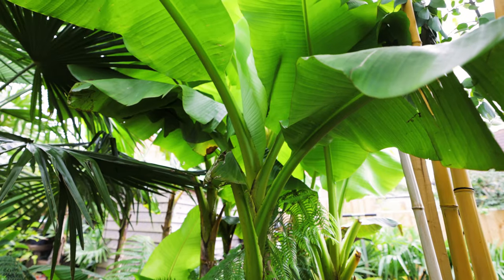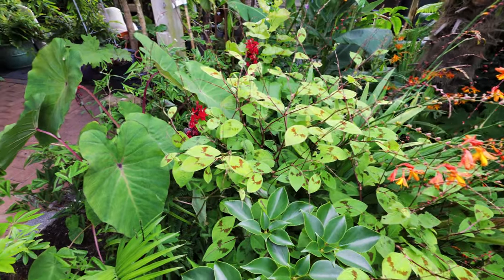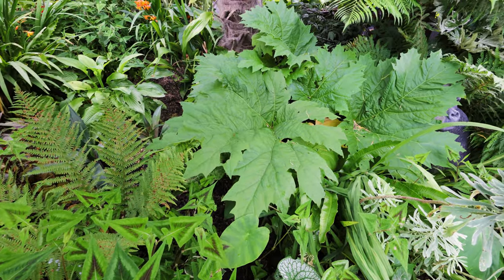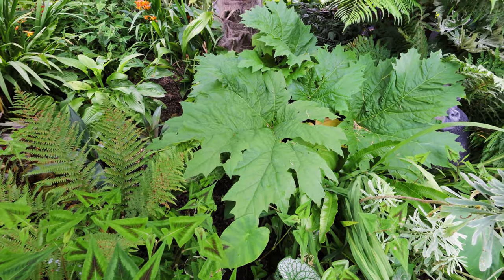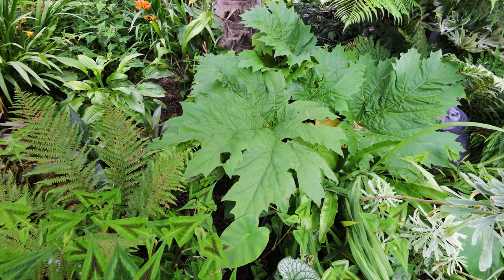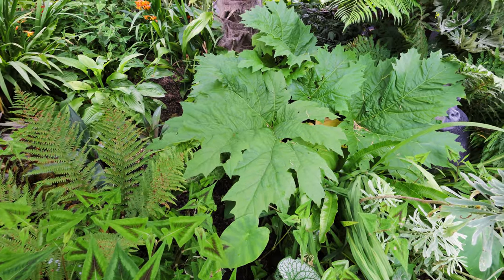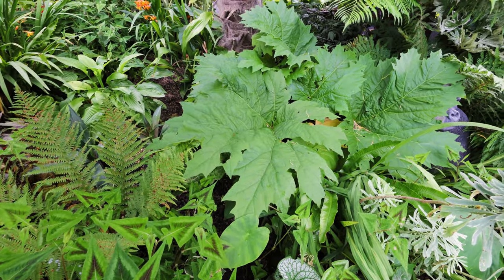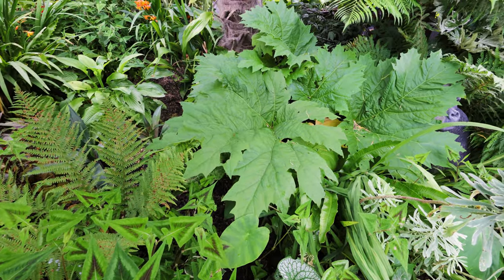U.K. Tropical Garden Ideas & Inspiration with Dirt Cheap Plants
Today’s video is a visit to Dirt Cheap Plants near Sheffield, Yorkshire to see an incredible tropical style jungle garden and some amazing U.K. hardy exotic plants for sale. Janet and her husband Graham completely transformed their small U.K. garden into a lush tropical paradise - a real passion for jungle planting, exotic flowers and huge palms led to an amazing outdoor space and large collection of plants for propagation. Following the events of the pandemic, they found themselves at home, struggling to make meet but worked incredibly hard to produce masks to do their bit and help others cope with the tricky times. You can find out more about them on their website in the about us section:

As more and more people came to pick masks up though, one question got asked more and more… do you sell any of these stunning plants? Beauties like Trachycarpus palms, Musa basjoo bananas, Tetrapanax papryrifer ‘Rex’ and Dicksonia antartica tree ferns definitely make an impression along with tropical flowers from Hedychium gingers, Begonia grandis, Agapanthus and more. Fast forward a few years and with a lot of hard work, entrepreneurialism and a real love of exotic plants, Dirt Cheap Plants has become a thriving small business. With more exotic and specimen plants than a lot large garden centres but with the expertise and knowledge to help customers care for them it’s clear to see how their garden and enthusiasm has inspired so many people in Yorkshire and beyond to start their own tropical garden journey!

Find out more about Dirt Cheap Plants and buy tropical style plants for your garden

0:00 Intro
0:23 The Dirt Cheap Plants Story
3:06 Yorkshire Small Tropical Garden Tour - Colocasia & Tetrapanax
4:18 U.K. Tropical Style Garden Flowering Plant Ideas
5:48 Gunnera killipiana, Aralia and must-have rare plant lists!
6:48 Musa sikkimensis banana plant growth rate and winter care
7:58 Rheum and plant ideas for a tropical effect border
8:42 Tips for transplanting a large Trachycarpus fortunei windmill palm
10:02 Feeding a tropical style garden with a DIY high nitrogen banana fertiliser mix!
11:10 Exotic effect plants for shady garden borders
11:40 Giant transplanted Trachycarpus fortunei & fast growing Miscanthus giganteus
14:00 Huge Dicksonia antartica tree fern trunk & shady exotic plants
15:50 Tender & rare Queen palm tree in cold climate U.K. garden!
18:03 Begonia grandis - hardy exotic foliage plants for shady borders
18:54 Trachycarpus palms and banana plants for sale & Musa basjoo care tips
20:20 Tropical garden inspiration and the journey to Dirt Cheap Plants
21:53 A forest of banana plants for sale! Musa, Ensete & ‘Thai Black’
22:25 Tropical style plants - Kiwi vines, Fatsia ‘Camouflage’ & Schefflera taiwaniana
24:50 Cannas, banana plants inc. ‘Thai Black’ & exotics for big summer leaves
26:50 Plants for sale including hardy Trachycarpus palms, tree ferns, grasses & ground ferns
29:21 Specimen Chamaerops humilis, Brahea armata, Yucca rostrata and instant impact Trachycarpus
31:50 Fast growing Paulownia tomentosa ‘Foxglove Tree’ with huge leaves for tropical gardens

If you enjoy my videos and would like to say thanks for the price of a coffee then please head over to my Ko-fi here, any kind donations would be appreciated and all money is put towards creating more exciting content